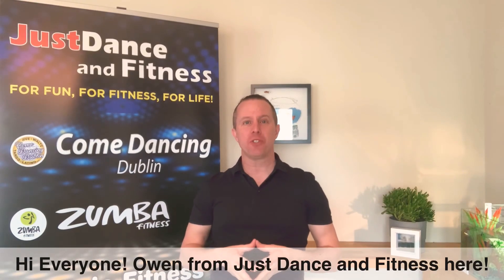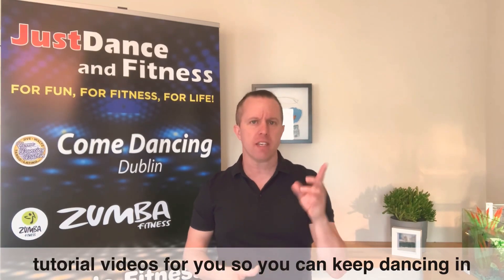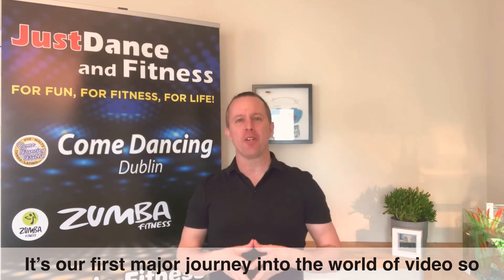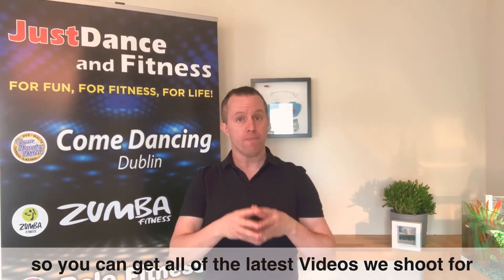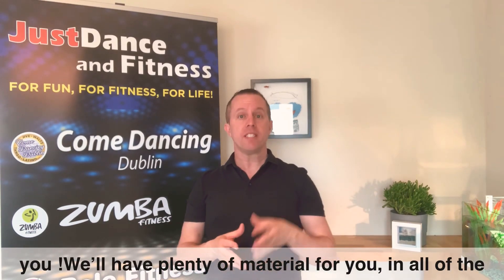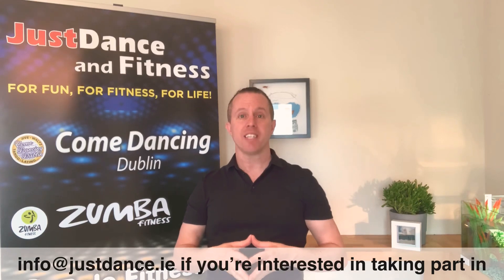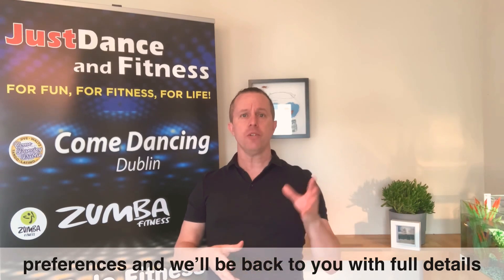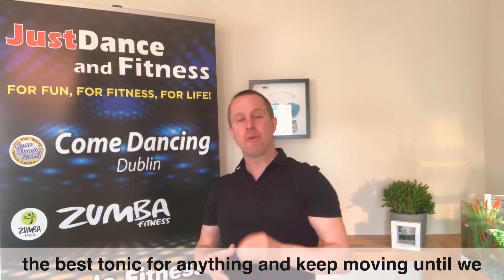Welcome to our Online Dance and Fitness Class Area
Ballroom, Latino, Hip Hop, Zumba Fitness, Dance Hall, Street Jazz, First Dance and Pole Fitness lessons. Fun, easy to learn moves that you can learn on your own or with a dance partner.

Each dance type and has a few videos in it's own YouTube Playlist for you to look through ! We'll have more Dance and Fitness videos in both beginners and Improvers levels coming soon too ! You don't need much space to keep moving everyone !

NEWSFLASH !!  Copy and paste the Link below into your browser for info on how to attend our Live Online Dance and Fitness Classes. Drop in Anytime !

Just Dance and Fitness are Ireland's largest Dance and Fitness Company with 14 locations ! You can find our course locations, start dates and times on: